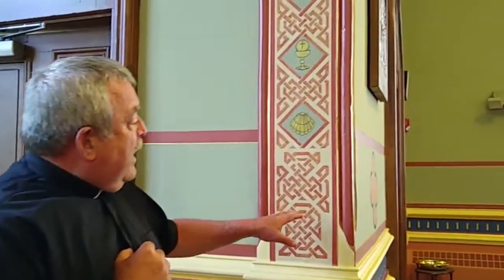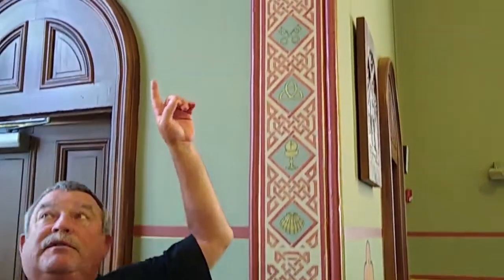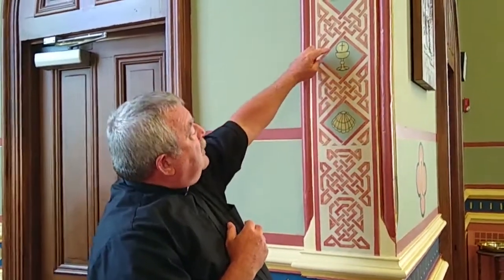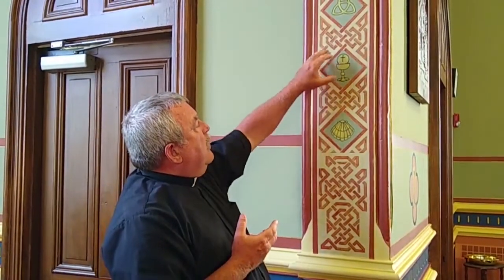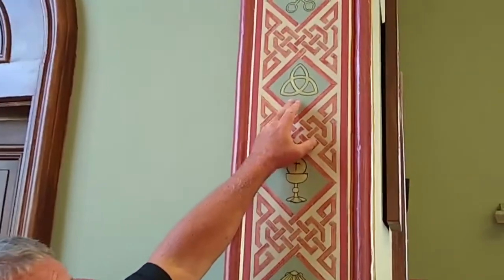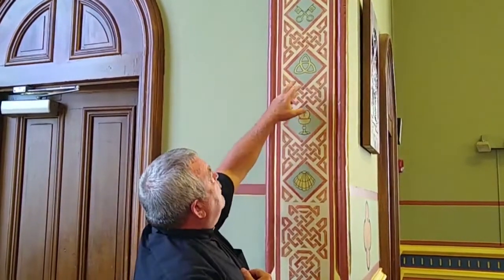Pastor's Ponderings: Symbolism in the Arch 6-21-2020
Pastor Short looks at the sacred symbols in the hand painted banner that stretches across the arch in the rear of the Nave.